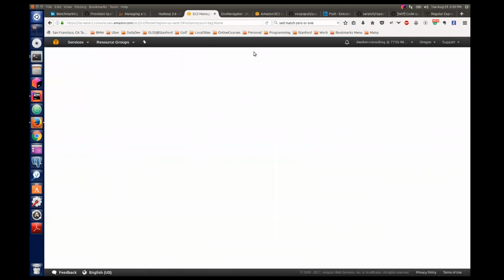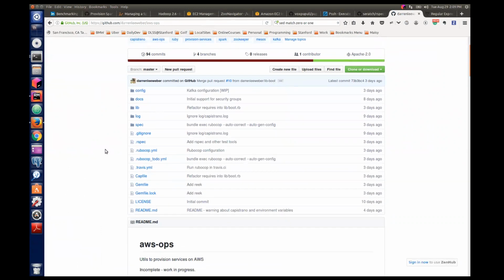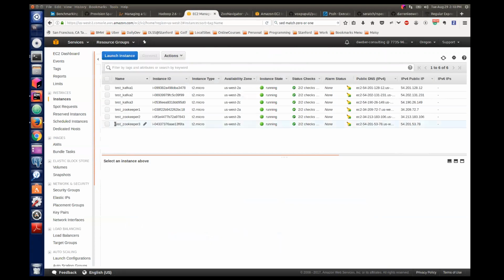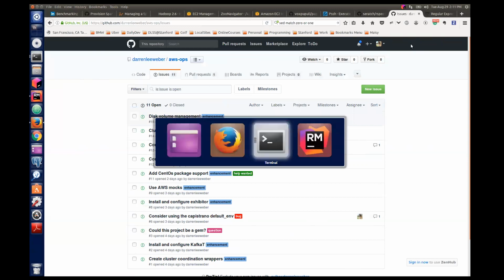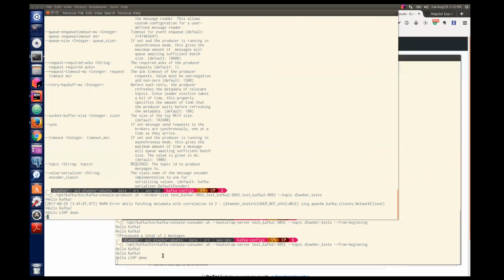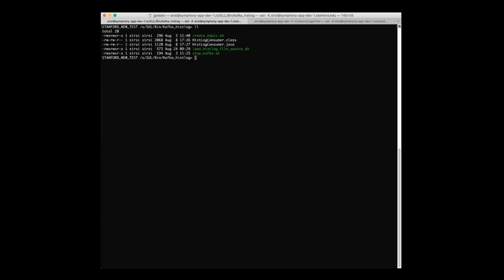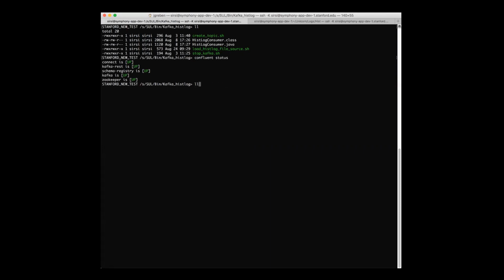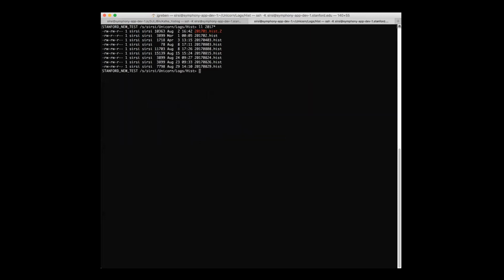LD4P Data Pipeline Sprint 0 Demo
In this demo, we show the work of the LD4P Stanford Development Team on our proof of concept MARC21 to BIBFRAME convertor leveraging Apache Spark, Apache Kafka, and Scala.

In this video, we demo the work accomplished in Sprint 0:
- Provisioning and deploying an Apache Kafka cluster to Amazon Web Service to serve our pipeline's development environment (Darren Weber, infrastructure engineering team, speaking / demoing,
- Using Kafka to capture and publish the most recently updated MARC records from Symphony (Josh Greben, library systems team, speaking / demoing)
- And show our continued work on learning Scala, Spark, and Kafka, which we are sharing outputs on our Consul

If you have questions, you can open issues on our current pipeline GitHub Repository

Thanks!